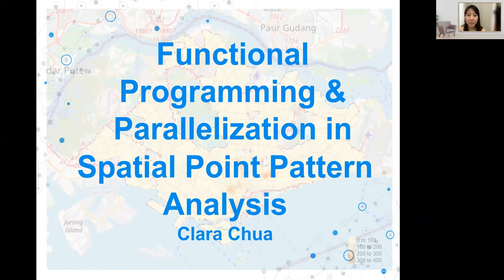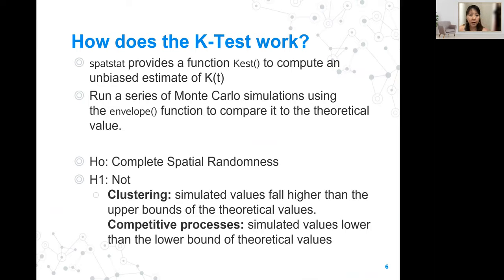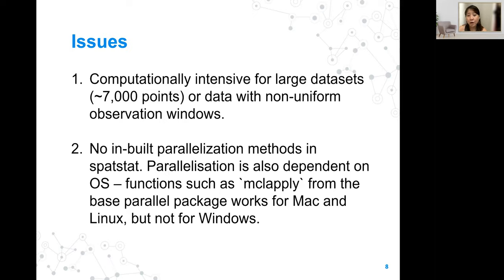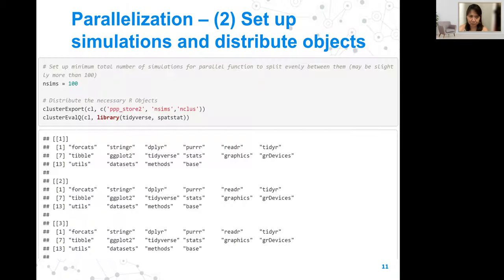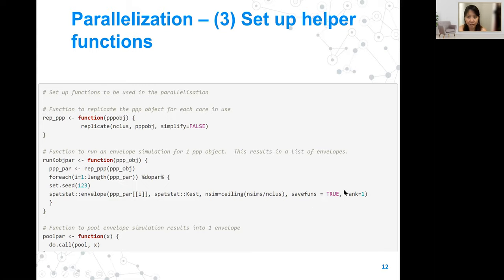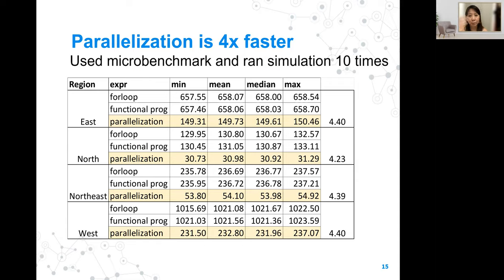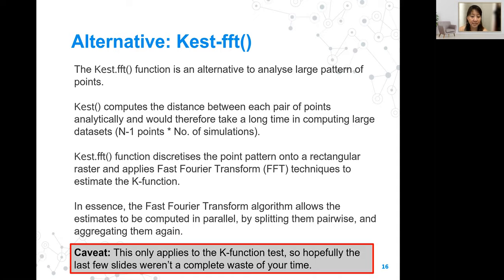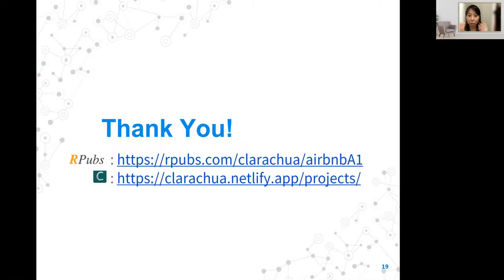Use Case: Functional Programming and Parallelization in Spatial Point Pattern Analysis